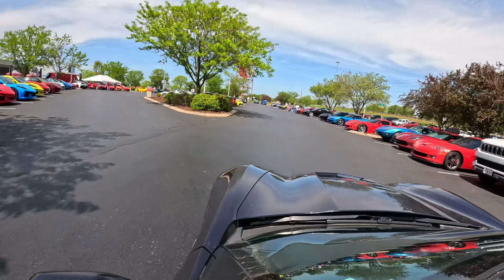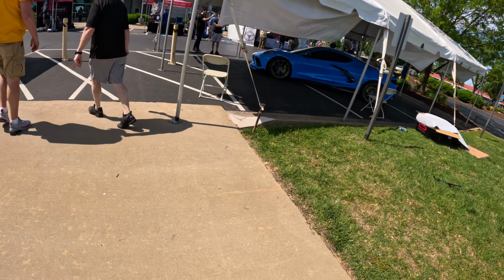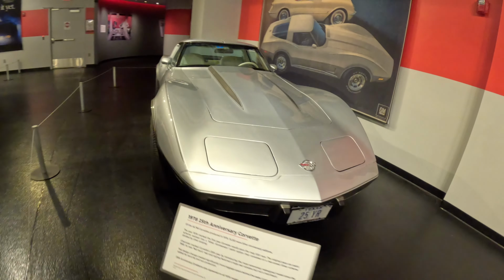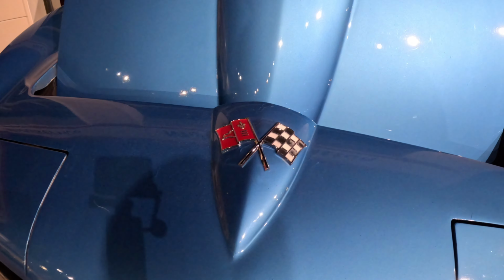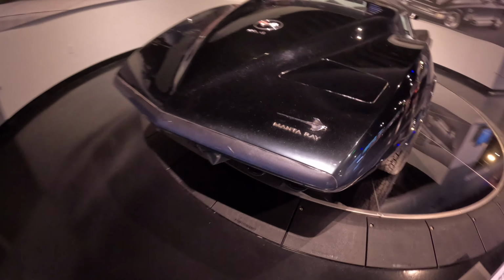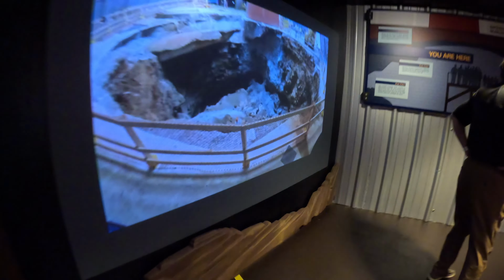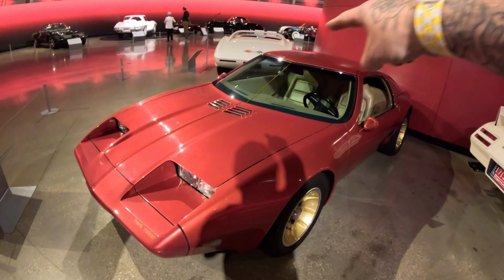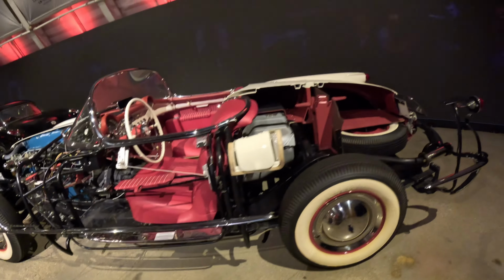The Corvette Museum Bowling Green, Ky